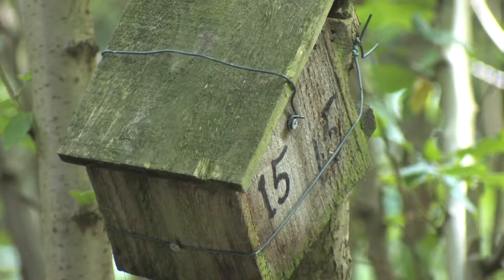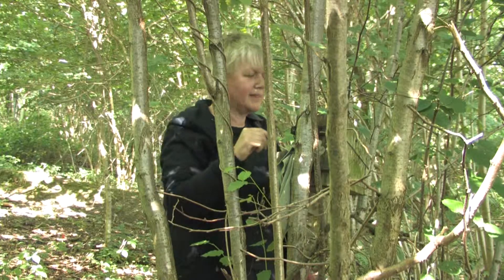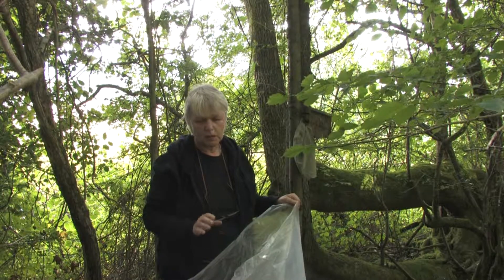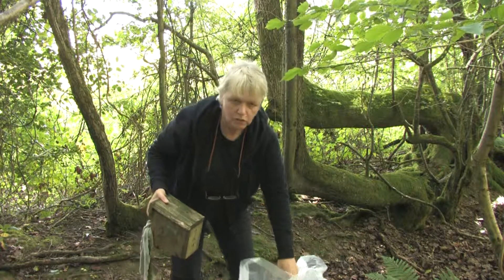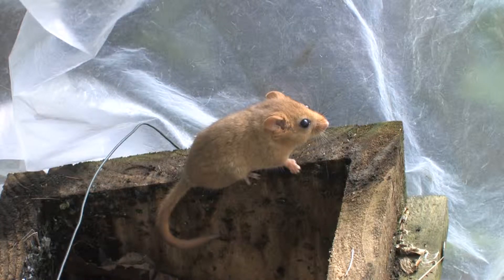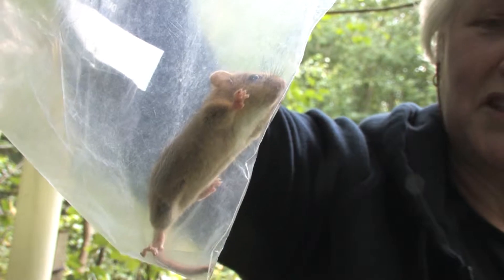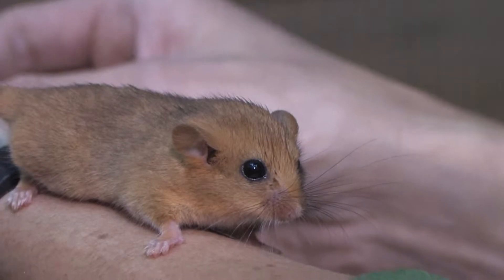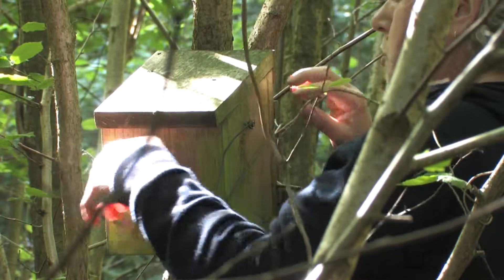Herefordshire mammal Group - Dormouse box survey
Herefordshire mammal Group - Dormouse box survey conducted by Denise Foster